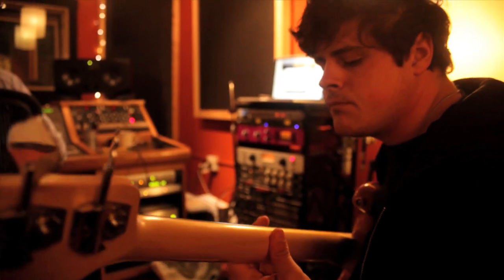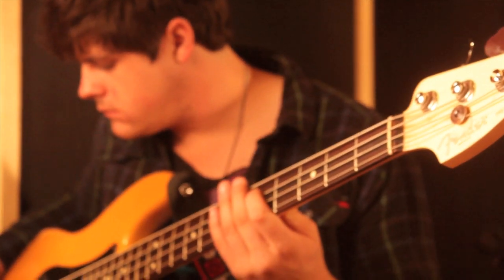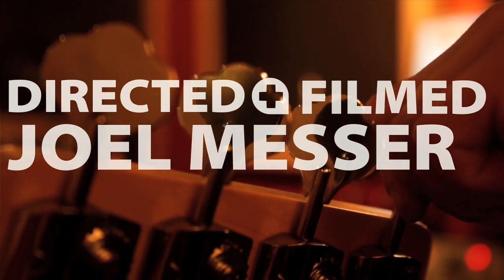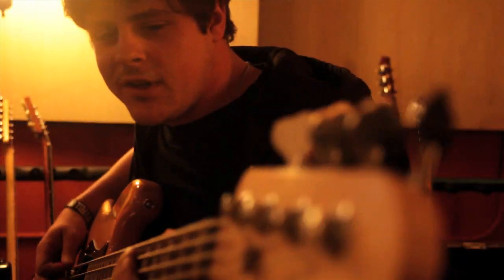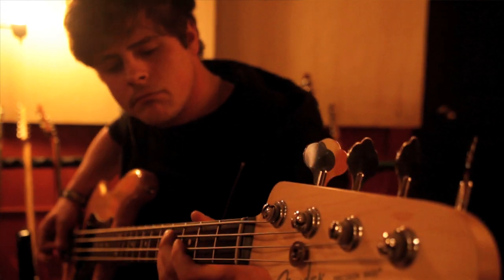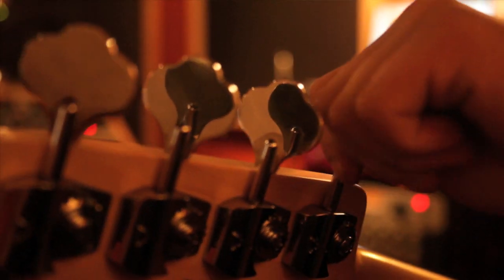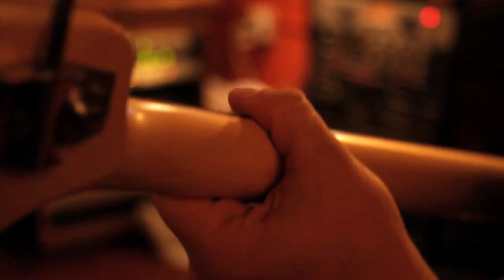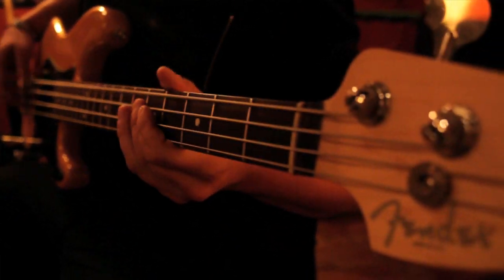Sparks The Rescue - Studio Update #2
Sparks The Rescue Studio Update #2. Ben tracking bass for the new album "Worst Thing I've Been Cursed With".

This update features the new track "Postcard of a Tidal Wave"

Pick up a copy at your local music stores: FYE, Hot Topic, Best Buy, & Bull Moose.